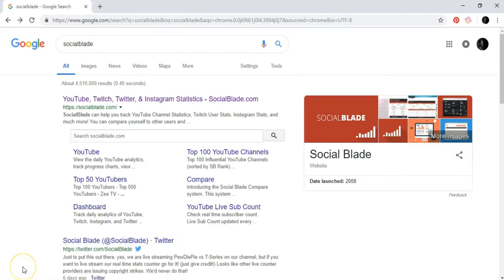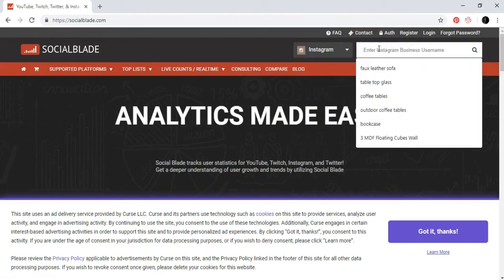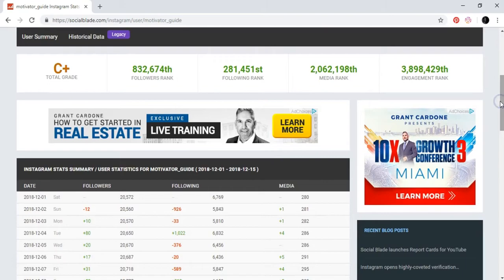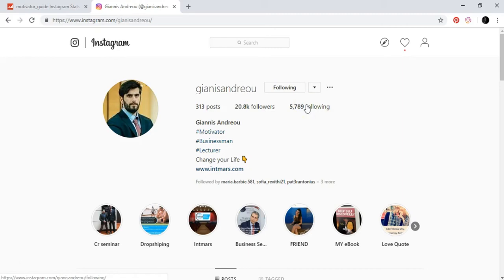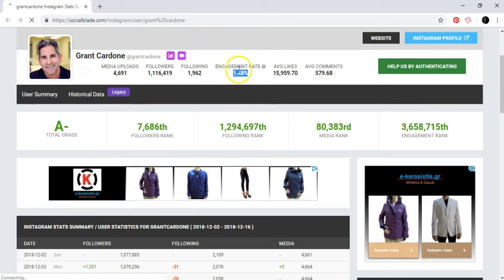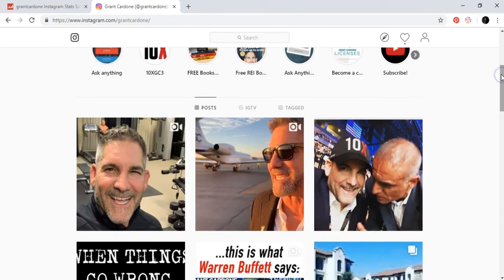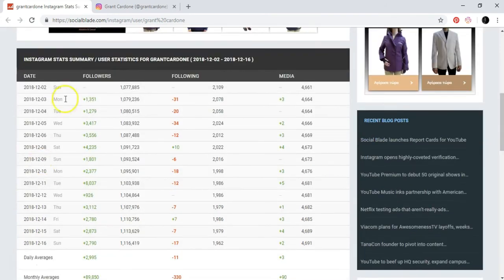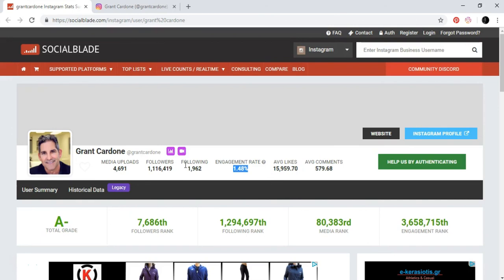Instagram Analyze Your Instagram Account